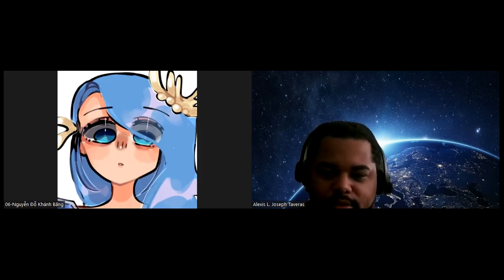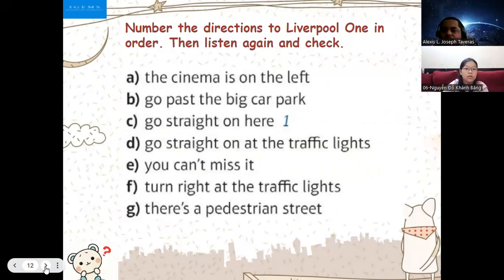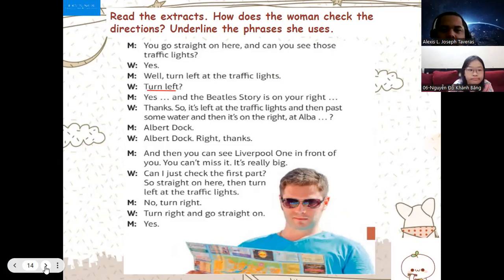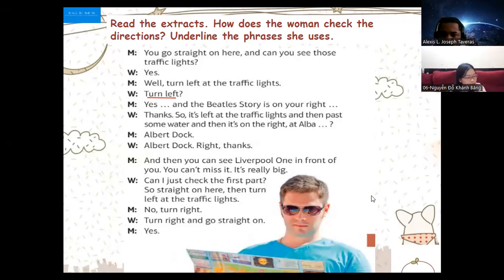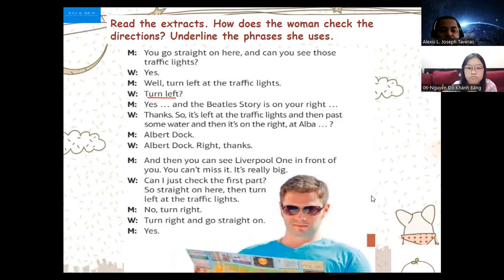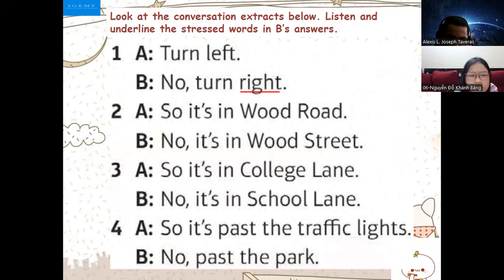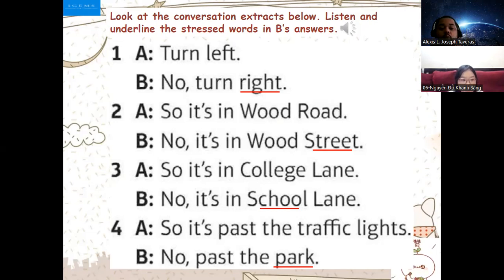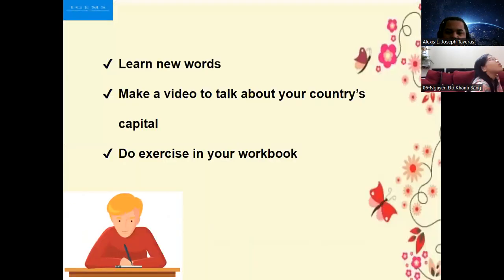IG -391 09-05-2022 Part B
TEST PREPARATION